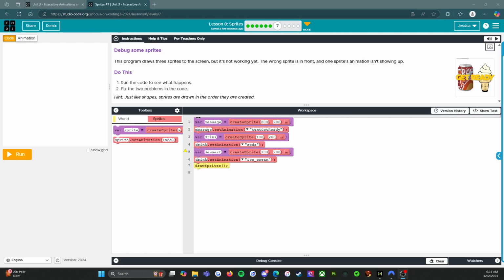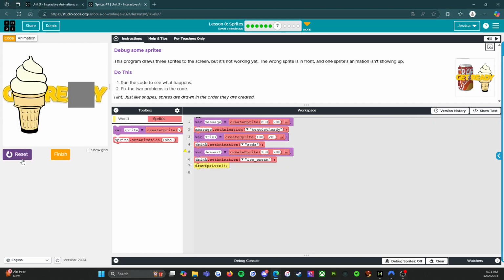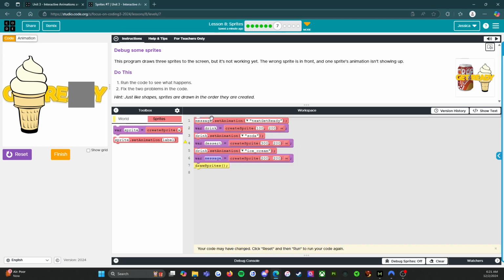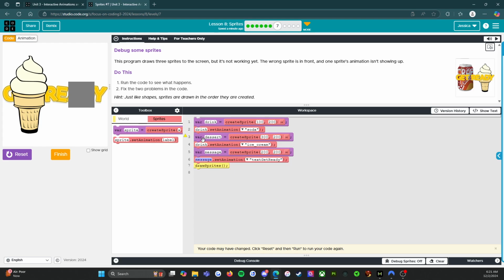Code.org - CS Discoveries - Unit 3: Interactive Animations & Games: Lesson 8: Level 7